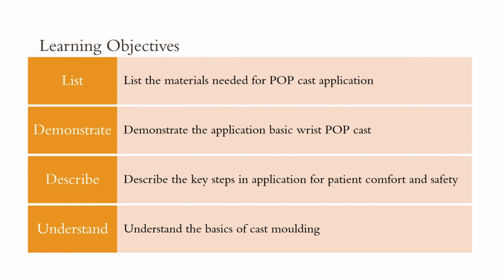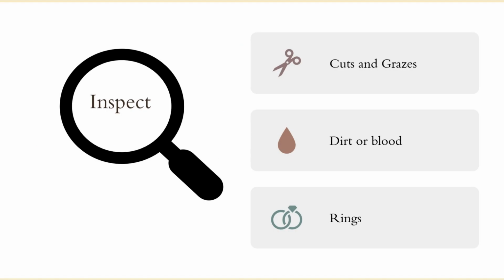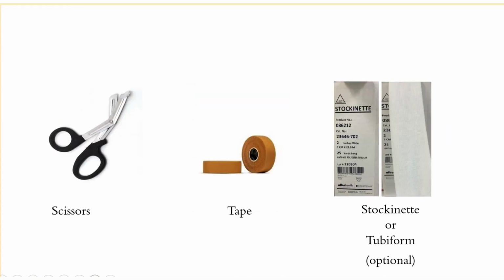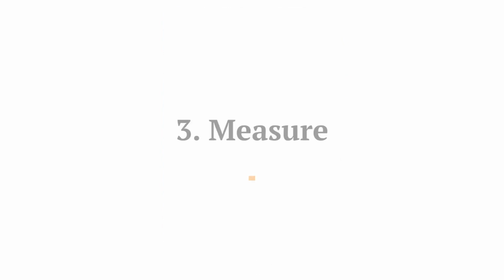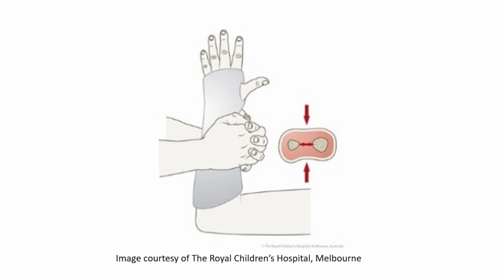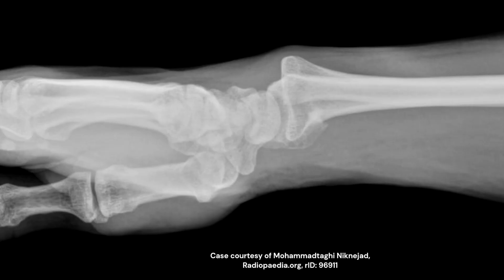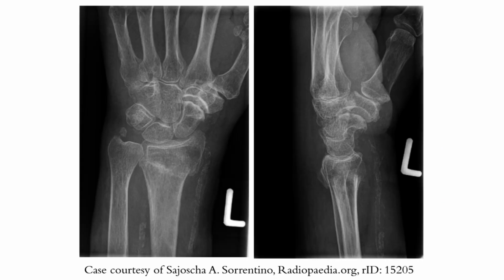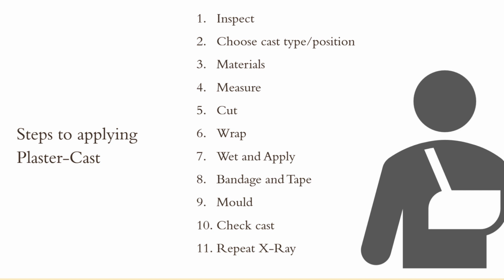Wrist plaster-cast application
An introductory video on basic wrist plaster-cast application with plaster-of-paris